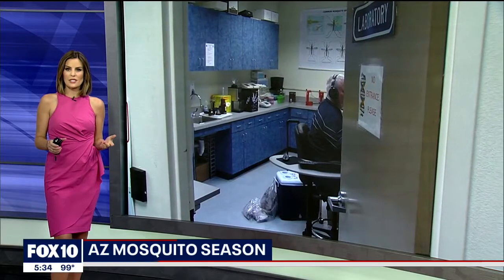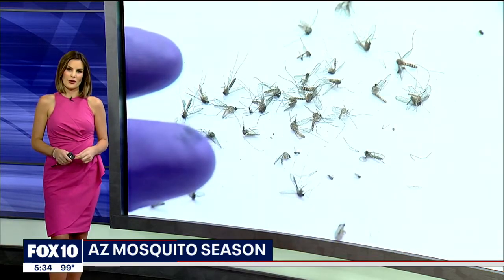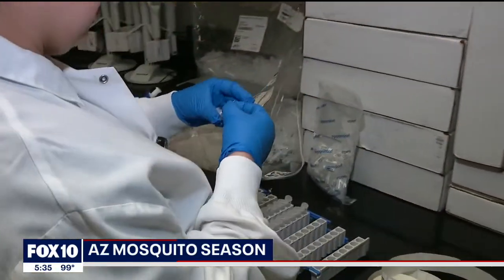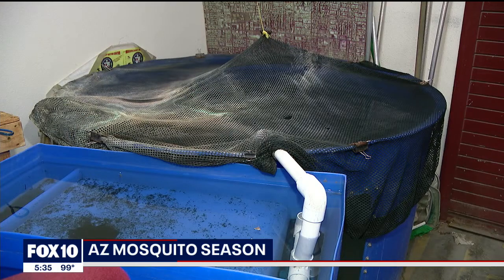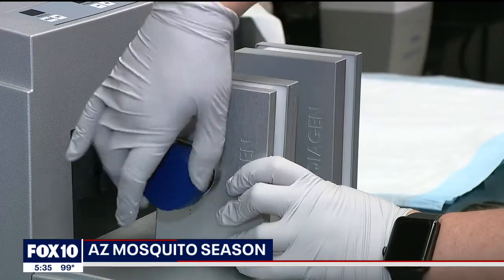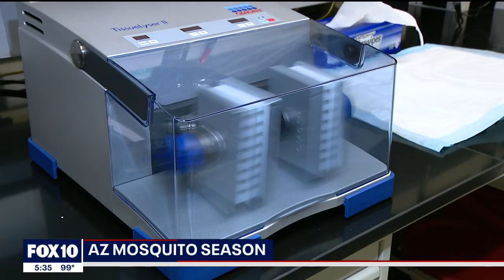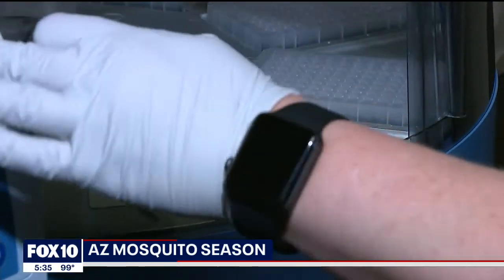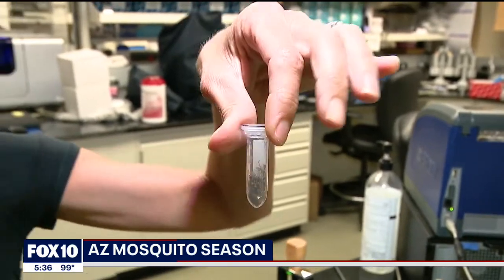With summer also comes mosquito season in Arizona | FOX 10 News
As temperature and humidity rises, so does mosquito activity in Arizona. FOX 10's Anita Roman spoke with victor control officials on what they are seeing in terms of West Nile activity in 2021.